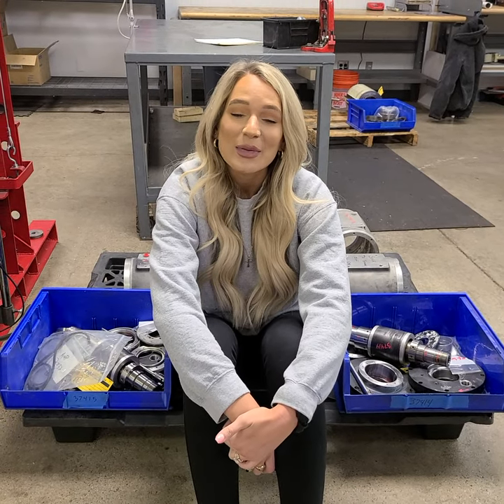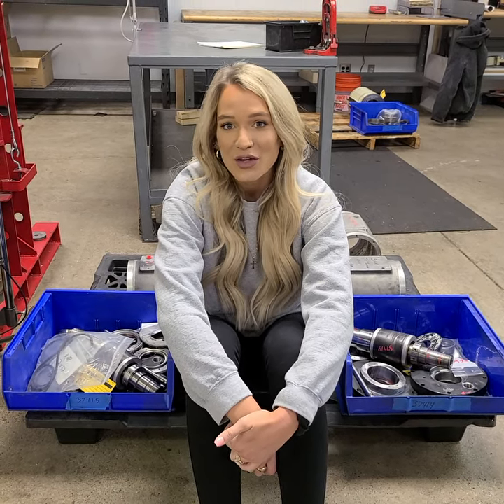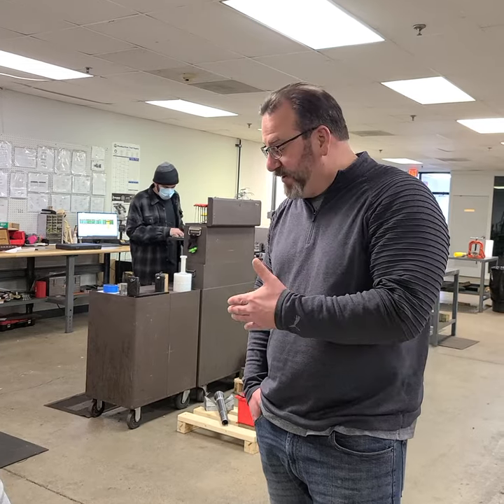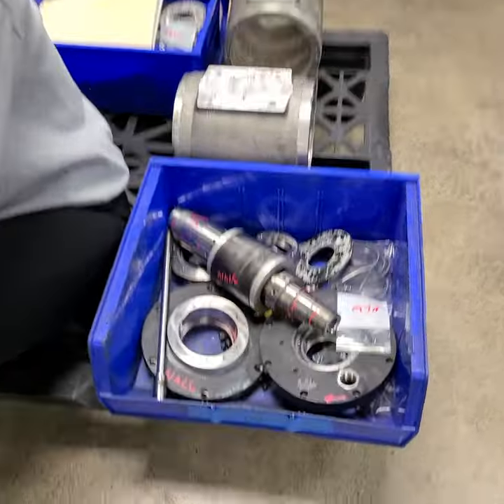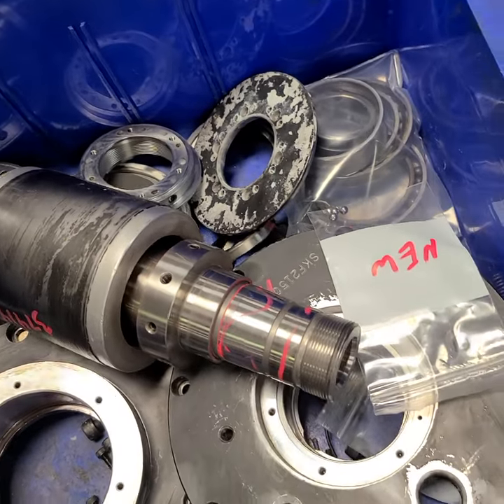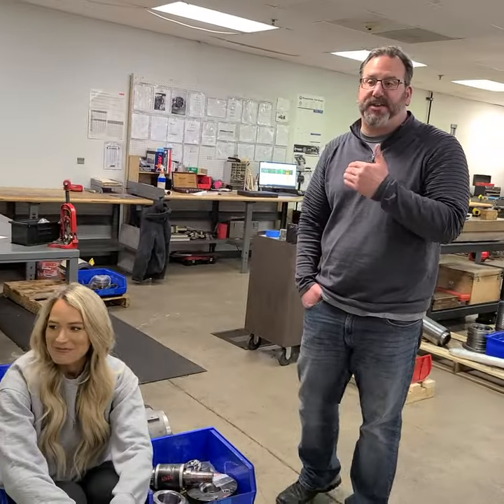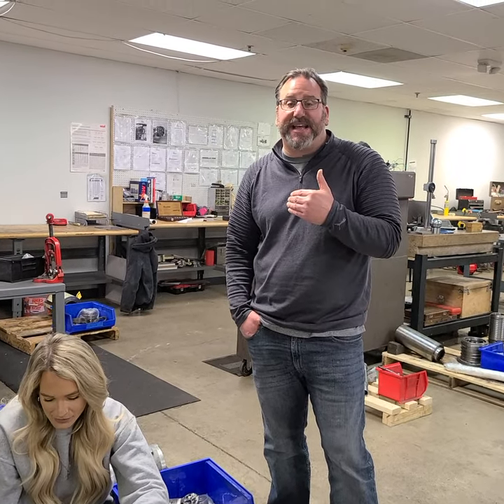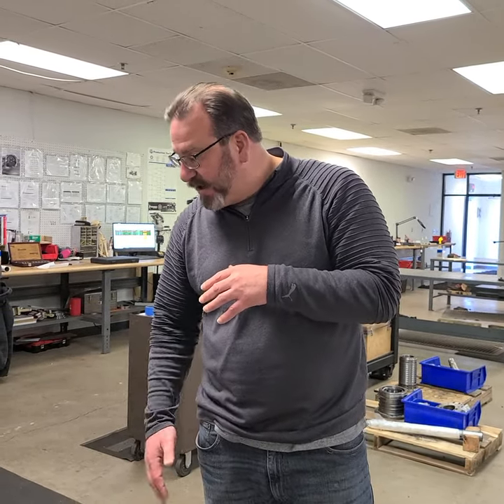Why Our Repairs Are Better Than New!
Do you like saving money on your CNC Spindle repairs?

Find out why sometimes repairs are better than purchasing new!

Motor City Spindle Repair leads the industry in CNC machine tool repair and would love the opportunity to work with you.

Reach out to myself or anyone on our team to learn how we can prevent downtime and keep you up and running.